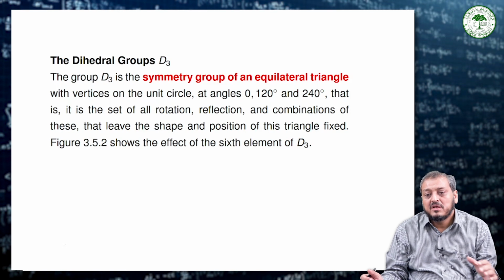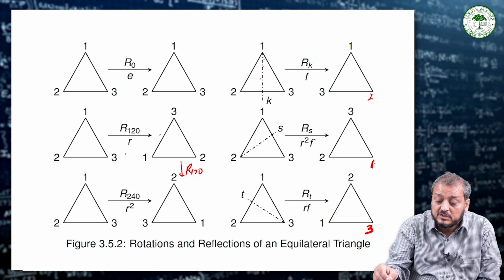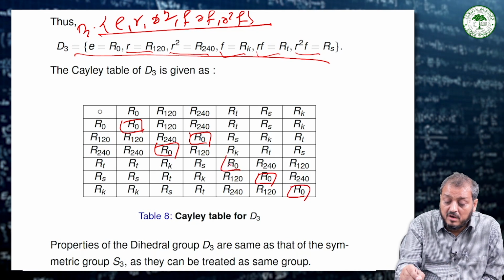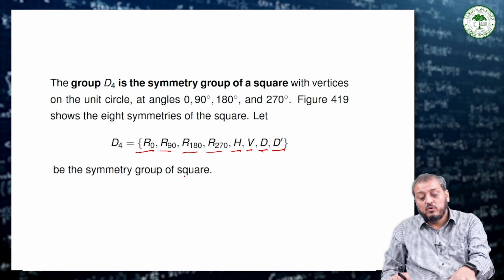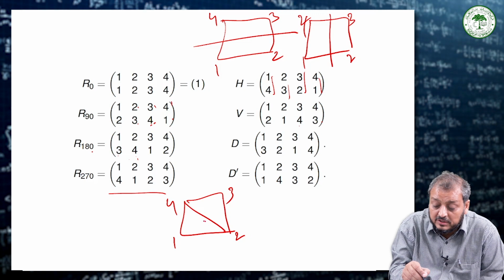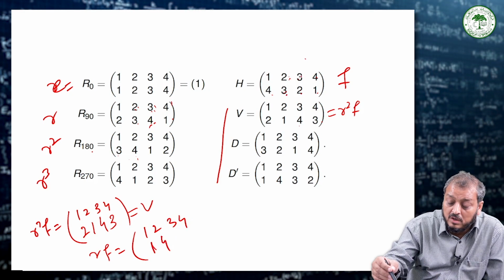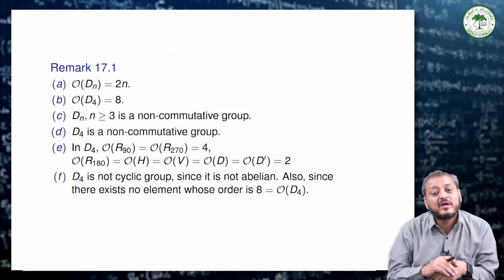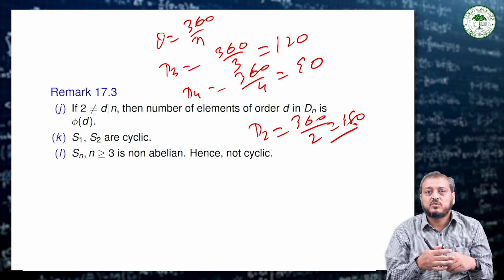Dihedral Group Part II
In this lecture, we focus on the dihedral groups D_3​ and D_4​, discussing their elements, rotations, and reflections. We construct Cayley tables for both groups and provide examples to illustrate their structure and properties.